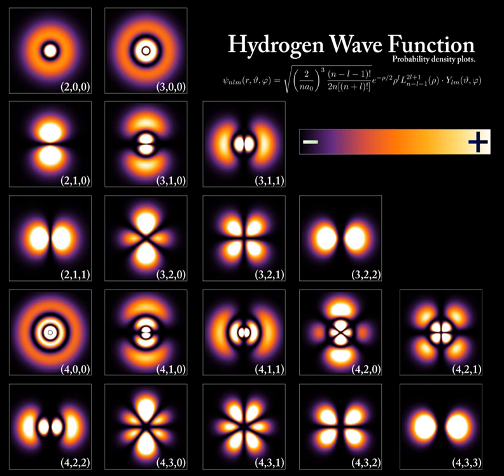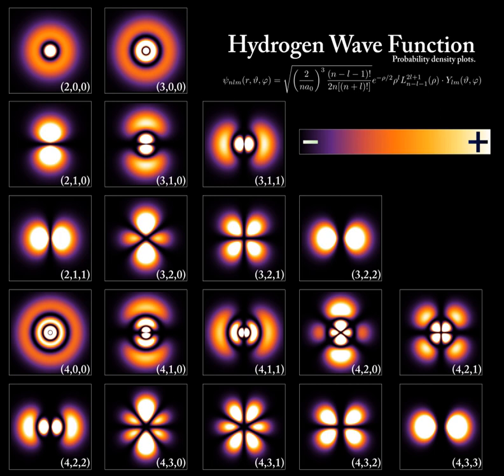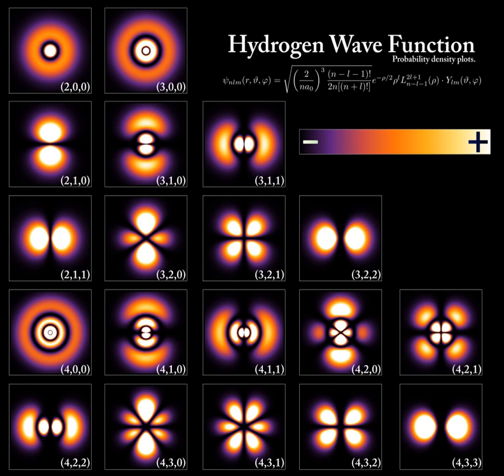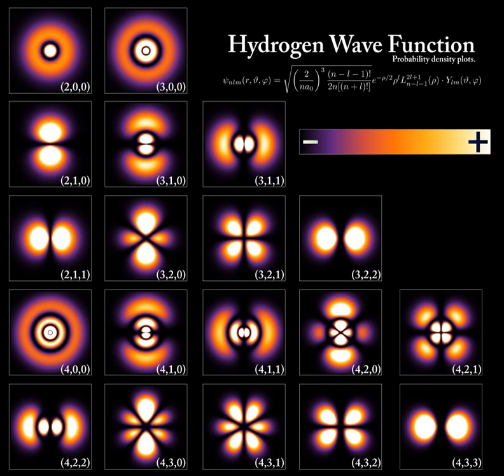Quantum physics | Wikipedia audio article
00:02:03 1 History
00:10:41 2 Mathematical formulations
00:20:43 3 Mathematically equivalent formulations of quantum mechanics
00:22:31 4 Interactions with other scientific theories
00:27:08 4.1 Quantum mechanics and classical physics
00:29:45 4.2 Copenhagen interpretation of quantum versus classical kinematics
00:33:26 4.3 General relativity and quantum mechanics
00:35:01 4.4 Attempts at a unified field theory
00:38:02 5 Philosophical implications
00:44:12 6 Applications
00:45:26 6.1 Electronics
00:46:55 6.2 Cryptography
00:47:47 6.3 Quantum computing
00:48:42 6.4 Macroscale quantum effects
00:49:35 6.5 Quantum theory
00:50:37 7 Examples
00:50:46 7.1 Free particle
00:52:35 7.2 Particle in a box
00:56:01 7.3 Finite potential well
00:56:18 7.4 Rectangular potential barrier
00:56:44 7.5 Harmonic oscillator
00:56:50 7.6 Step potential
00:59:28 8 See also
00:59:48 9 Notes
01:00:24 10 References
01:00:49 11 Further reading
01:04:00 12 External links
01:06:34 See also

- Socrates

SUMMARY
Quantum mechanics (QM; also known as quantum physics, quantum theory, the wave mechanical model, or matrix mechanics), including quantum field theory, is a fundamental theory in physics which describes nature at the smallest scales of energy levels of atoms and subatomic particles.Classical physics, the physics existing before quantum mechanics, describes nature at ordinary (macroscopic) scale. Most theories in classical physics can be derived from quantum mechanics as an approximation valid at large (macroscopic) scale.
Quantum mechanics differs from classical physics in that energy, momentum, angular momentum and other quantities of a bound system are restricted to discrete values (quantization); objects have characteristics of both particles and waves (wave-particle duality); and there are limits to the precision with which quantities can be measured (uncertainty principle).Quantum mechanics gradually arose from theories to explain observations which could not be reconciled with classical physics, such as Max Planck's solution in 1900 to the black-body radiation problem, and from the correspondence between energy and frequency in Albert Einstein's 1905 paper which explained the photoelectric effect. Early quantum theory was profoundly re-conceived in the mid-1920s by Erwin Schrödinger, Werner Heisenberg, Max Born and others.  The modern theory is formulated in various specially developed mathematical formalisms. In one of them, a mathematical function, the wave function, provides information about the probability amplitude of position, momentum, and other physical properties of a particle.
Important applications of quantum theory include quantum chemistry, quantum optics, quantum computing, superconducting magnets, light-emitting diodes, and the laser, the transistor and semiconductors such as the microprocessor, medical and research imaging such as magnetic resonance imaging and electron microscopy.  Explanations for many biological and physical phenomena are rooted in the nature of the chemical bond, most notably the macro-molecule DNA.